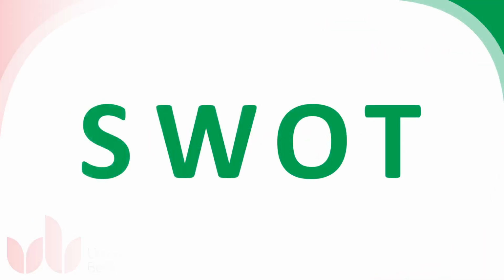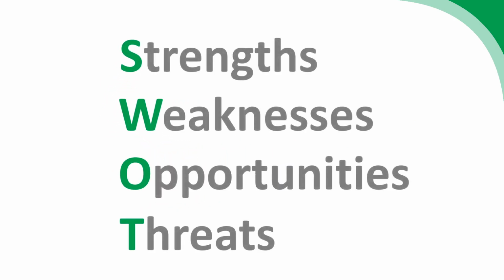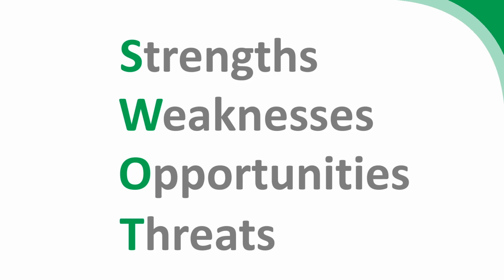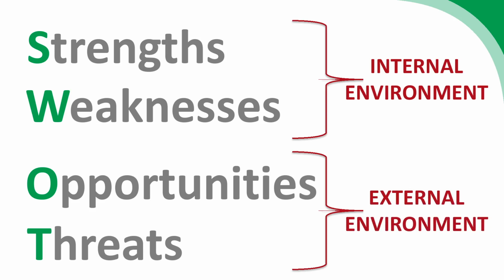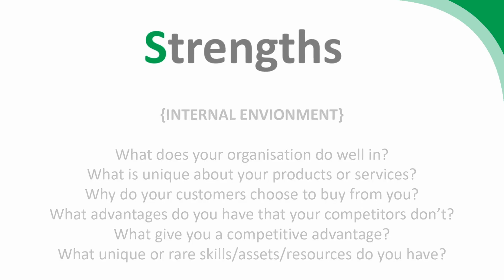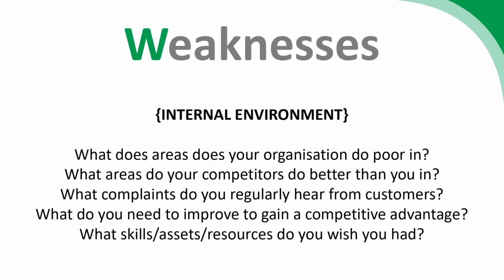Business Models and Tools: SWOT Analysis